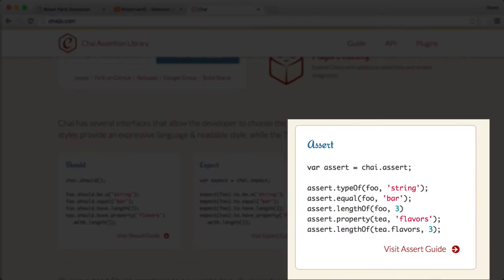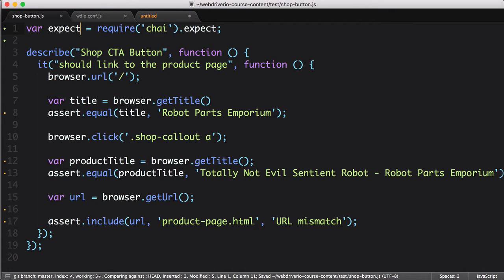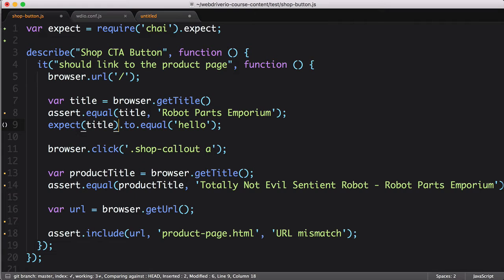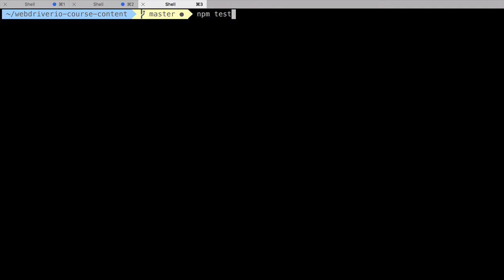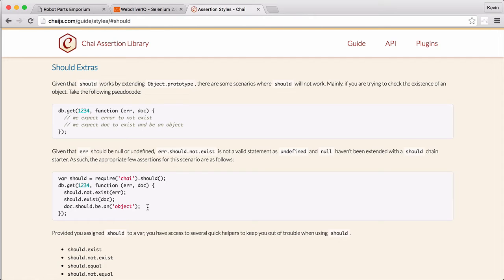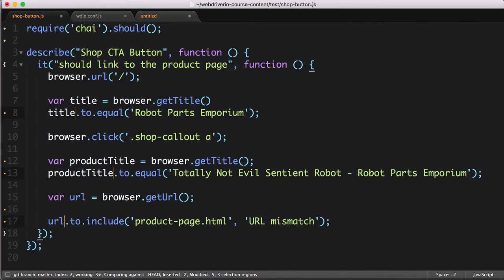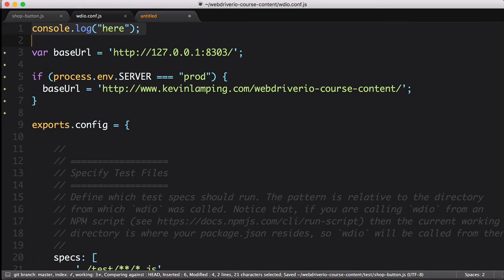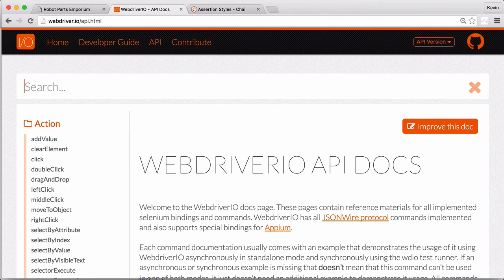Lesson 3c - Expect & Should Style Assertions